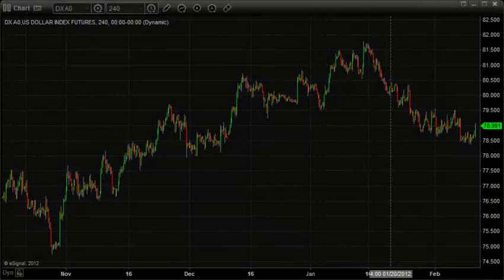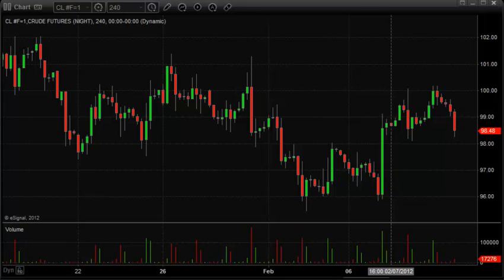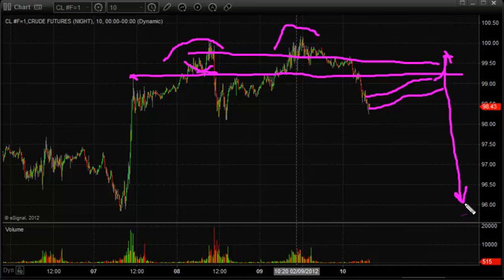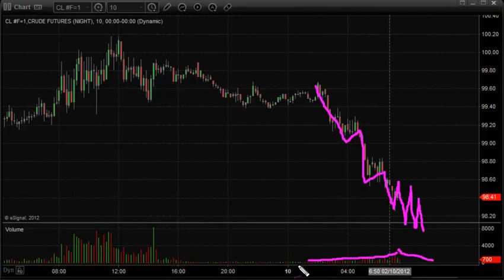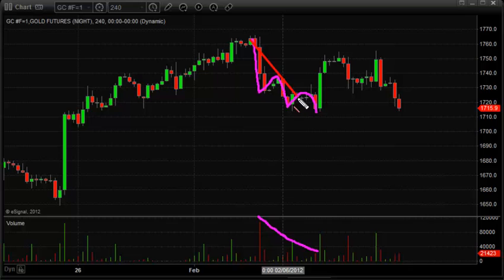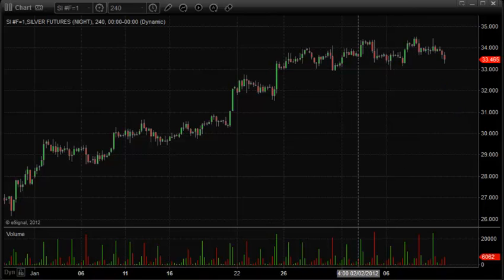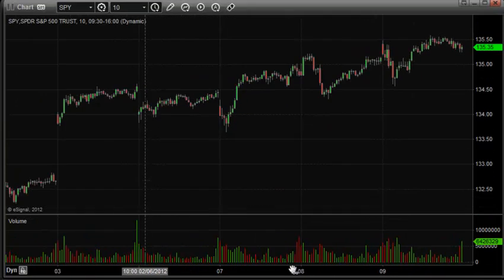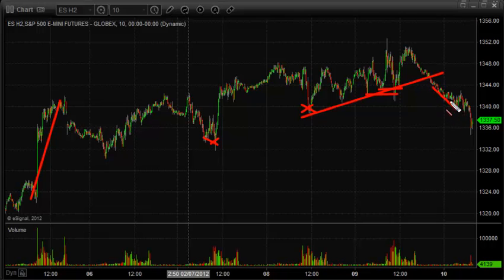February's Fake Out Friday in the Market & Trade Setups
Chris Vermeulen shows in detail what to expect in stocks and oil today and first thing next week with two possible trade setups.